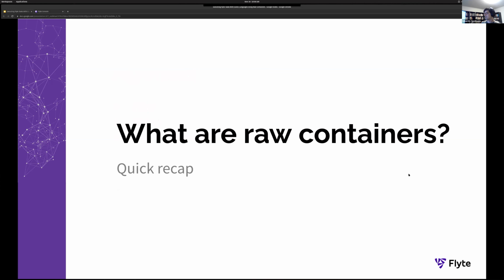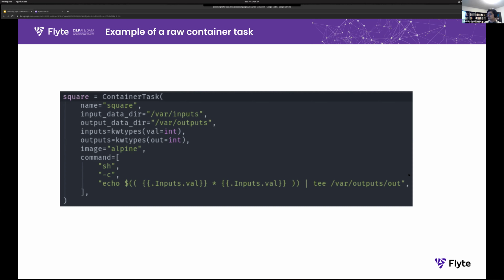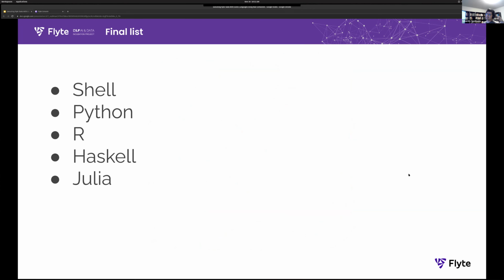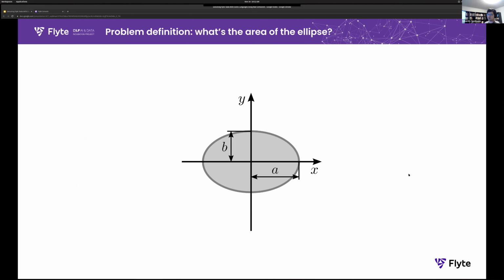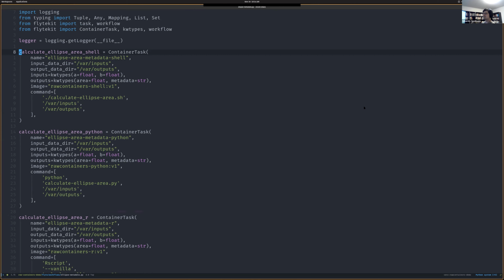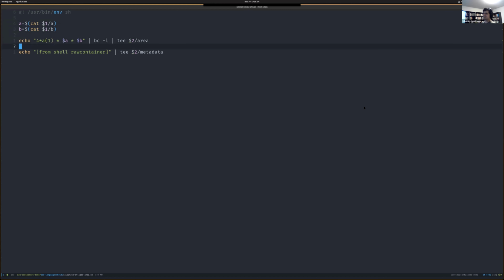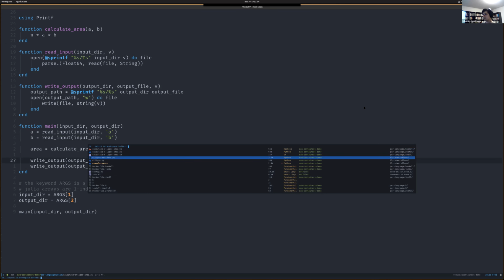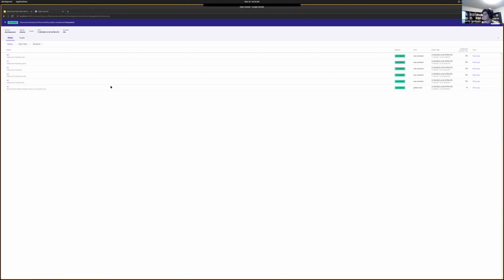Executing Flyte Tasks Using Raw Containers and Exotic Languages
Eduardo Apolinario demos the idea of raw containers by executing the same function using 5 different languages, namely Shell, Python, R, Haskell, and Julia. (flyte.org OSS Sync Up, Nov 30 2021)